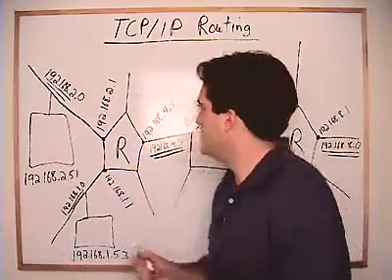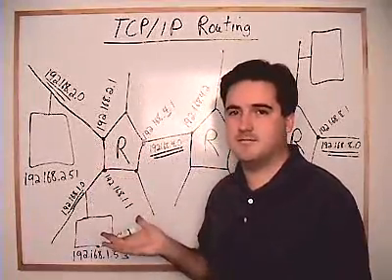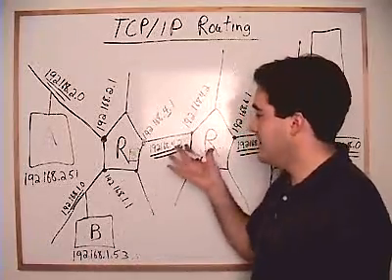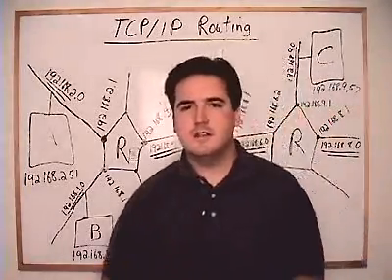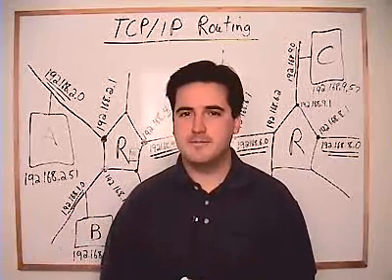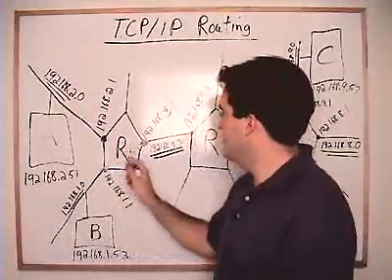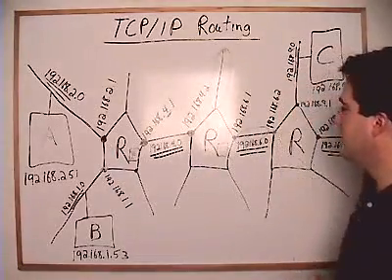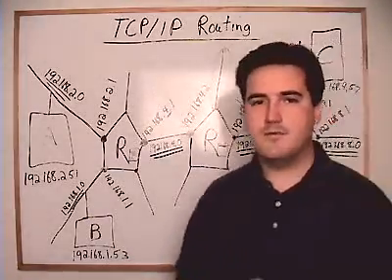ip routing final 256k